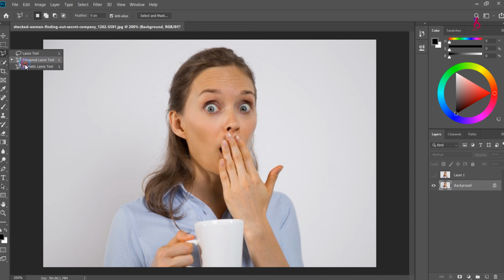Photoshop Masterclass Tools Lasso Tool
In this chapter we are going to learn more about Photoshop Tool known as Lasso Tool.

Chapters:
0:00 Chapter Intro
0:18 My intro
0:28 Chapter Basics
0:47 Lasso Tool
1:12 Polygonal Lasso Tool
2:40 Magnetic Lasso Tool
3:30 Working
3:56 What's Next
4:13 My outro

Thanks❤ for Supporting my Channel. I think you will keep this support with me for lifetime.